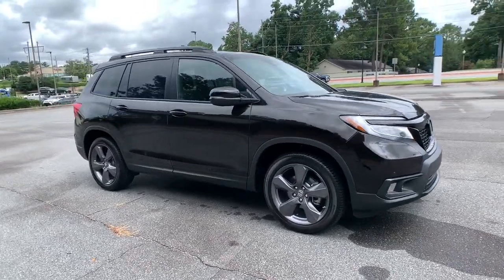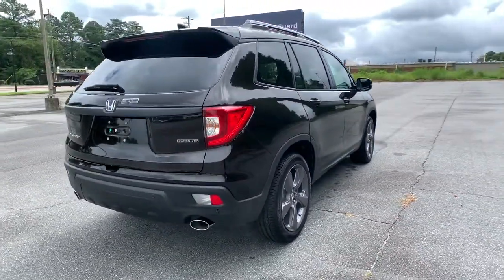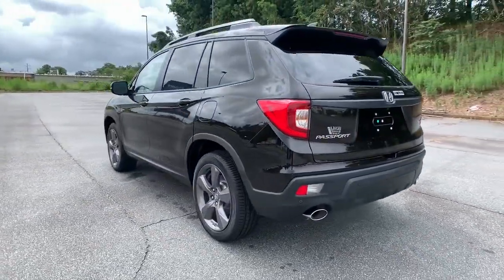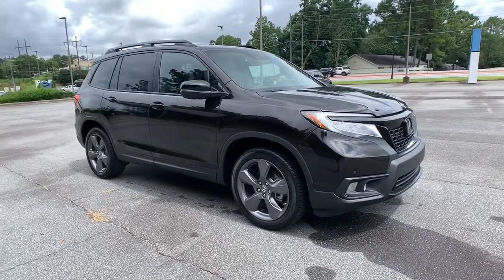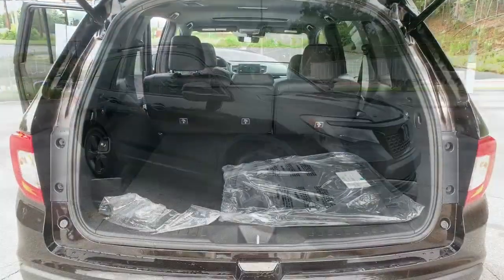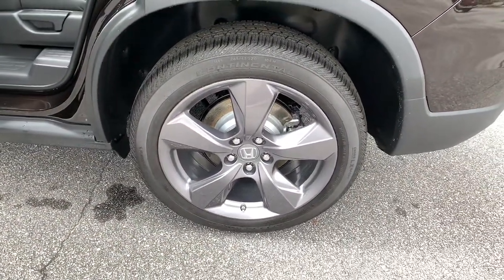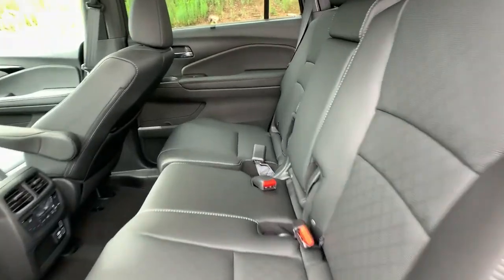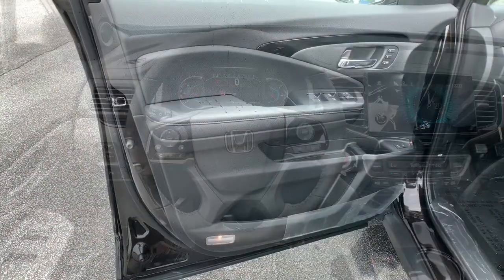2021 Honda Passport Marietta, Atlanta, Roswell, Woodstock, Kennesaw, GA 495313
Black Copper Pearl New 2021 Honda Passport available in Marietta, Georgia at Ed Voyles Honda. Servicing the Atlanta, Roswell, Woodstock, and Kennesaw, GA area.